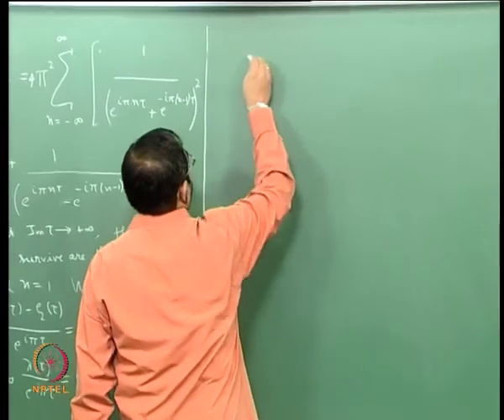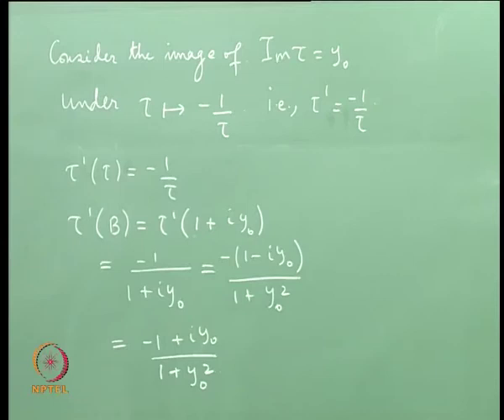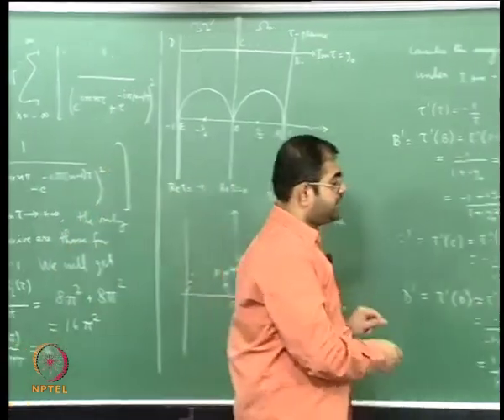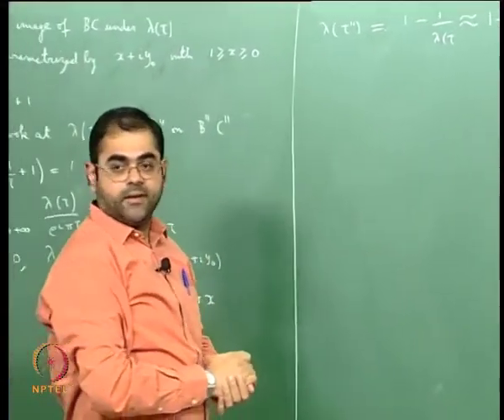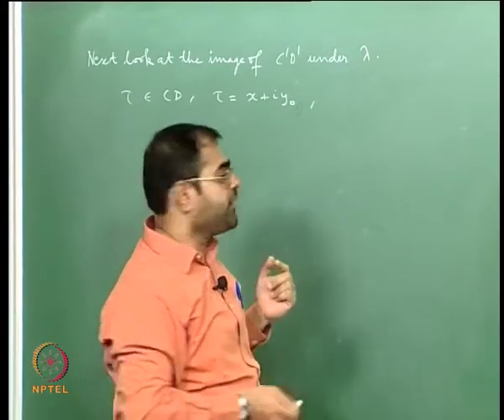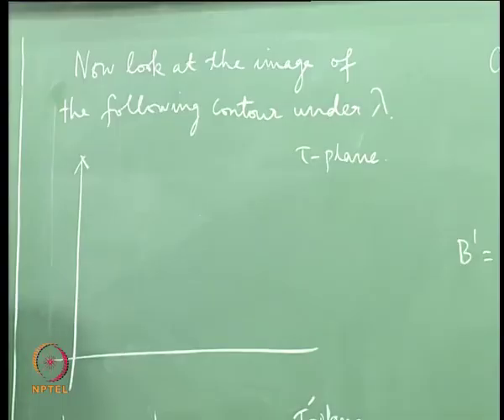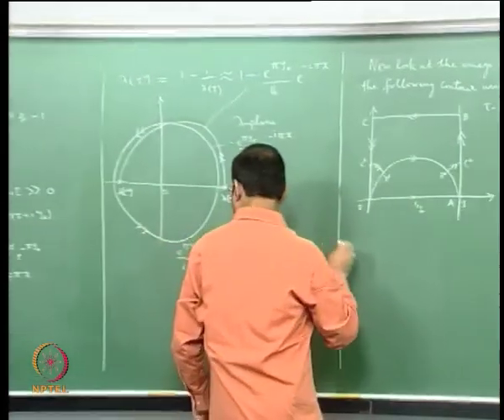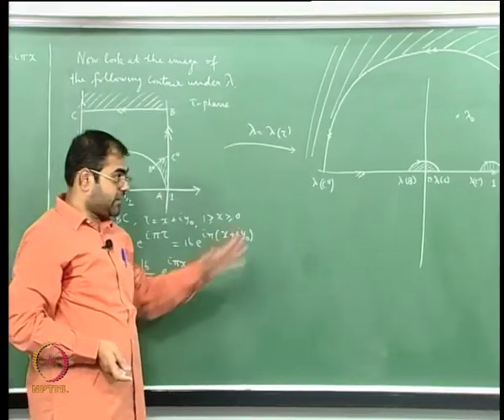A Suitable Restriction of the Weight Two Modular Form is a Holomorphic Conformal Isomorphism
Goals of Lecture 37 Part B:

* In the last few lectures, we constructed an analytic function on the upper half-plane which is a modular form of weight two, i.e., an analytic function that is invariant under the action of the congruence-mod-2 subgroup of the unimodular group. We saw how the effect of a general element of the unimodular group on this weight two modular form can be understood by just computing the effect under each of five unimodular elements representing pre-images of the five non-trivial elements in the quotient by the congruence-mod-2 subgroup. We saw that these computations resulted in five simple and beautiful functional equations satisfied by the weight two modular form. Using these functional equations, we want to find a suitable region in the upper half-plane on which the mapping properties of this weight two modular form may be easily studied

* In the last couple of lectures we saw that the weight two modular form assumes only real values on the imaginary axis, which will turn out to be a boundary for such a region, and further that the weight two modular form vanishes at infinity. In part A of this lecture we estimated, by calculating the Fourier coefficient that mattered most, that this vanishing at infinity is in fact an exponential decay. This estimation is critical for the study of the mapping properties which we complete in part B of this lecture. We show that the weight two modular form assumes every value on the upper half-plane, and that when restricted to a suitable region it actually gives a holomorphic conformal isomorphism onto the upper half-plane with a continuous monotonic conformal extension to the boundary on the Riemann Sphere so that every real value and the point at infinity is also assumed precisely once

Keywords for Lecture 37 Part B:

Upper half-plane, invariants for complex tori, complex torus associated to a lattice (or) grid in the plane, doubly-periodic meromorphic function (or) elliptic function associated to a lattice, Weierstrass phe-function associated to a lattice, ordinary differential equation satisfied by the Weierstrass phe-function, automorphic function (or) automorphic form, weight two modular function (or) modular form, congruence-mod-2 subgroup of the unimodular group, special linear group, finite group, kernel of a group homomorphism, normal subgroup, zeros of the derivative of the Weierstrass phe-function, monotonic function, contour, winding number, Fourier coefficient, Fourier development